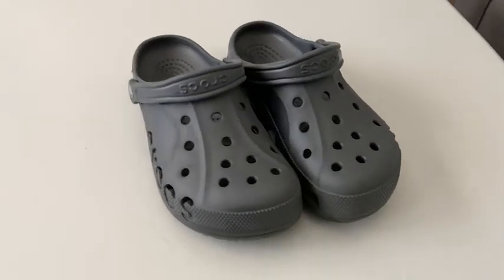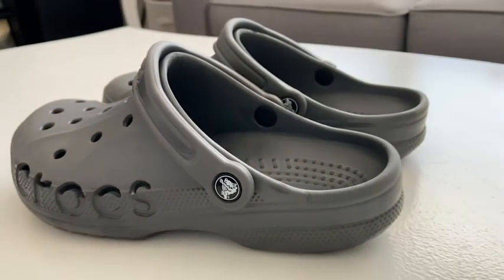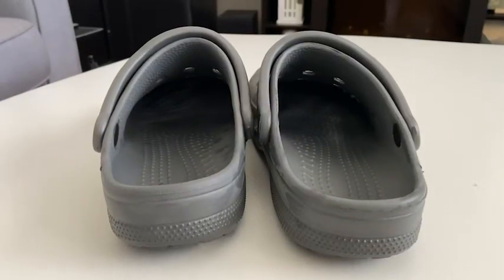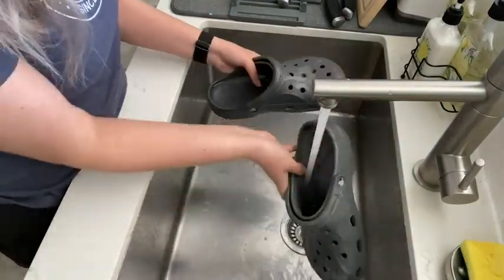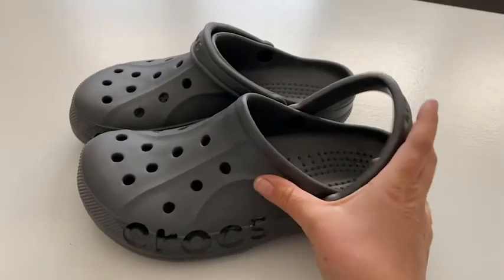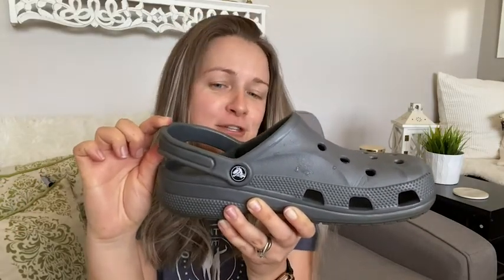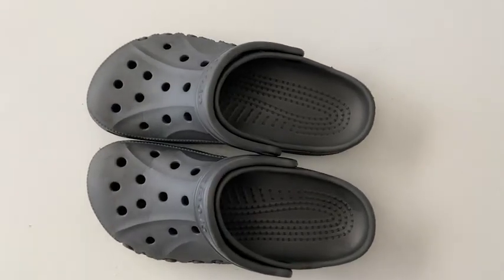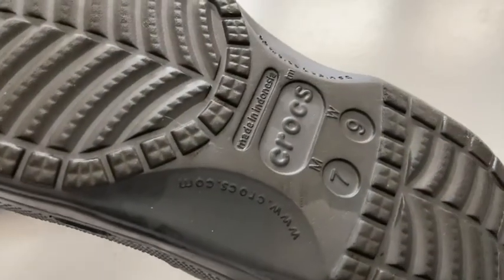Crocs Unisex-Adult Baya Clogs | Our Point Of View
Crocs Unisex-Adult Baya Clogs

(Commissionable Links)

100% Croslite
Imported
Ethylene Vinyl Acetate sole
Platform measures approximately 0.5 inches inches inches
CONTOURED COMFORT: Make a comfy statement with the Crocs Baya Clogs; a twist on the signature Crocs Classic Clogs. They provide additional ventilation and durability, making them the Crocs women and men need
LIGHTWEIGHT: These Crocs for men and women are incredibly lightweight, water-friendly and buoyant. The Croslite foam offers an Iconic Crocs Comfort that is perfect for relaxing at home or strolling downtown
WHAT SIZE SHOULD I BUY?: These shoes offer a roomy fit and we recommend ordering a size down to the next largest whole size
VENTILATION AND DURABILITY: These innovative Crocs clogs for women and men offer a durable build with advanced ventilation and breathability. New design helps drain water and debris when kickin' around in wet conditions
MAKE THEM YOUR OWN: These women's and men's Crocs offer a roomy and generous fit that is sure to match your foot. The Crocs clogs can be customized with Jibbitz charms to reflect your own personal flair